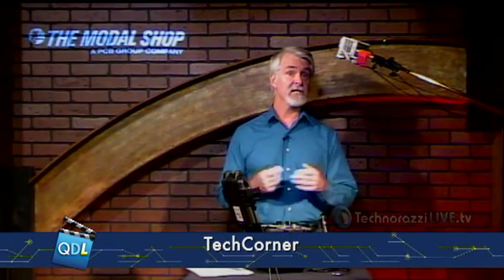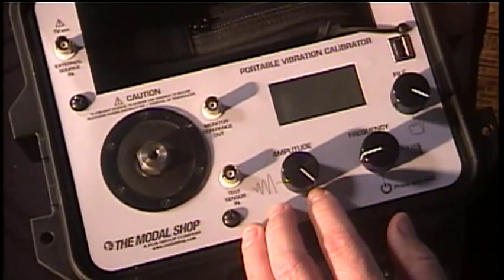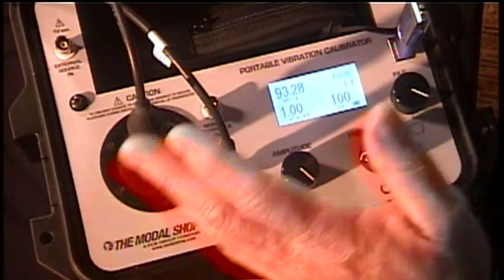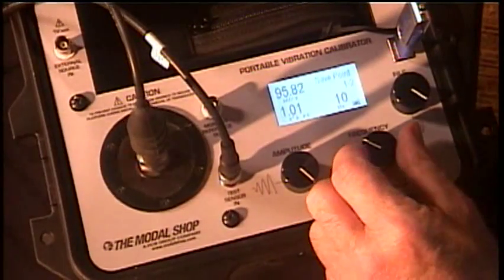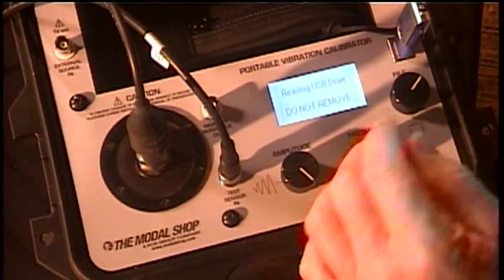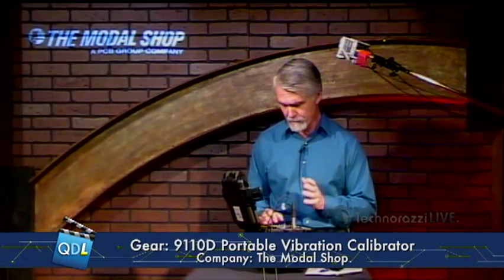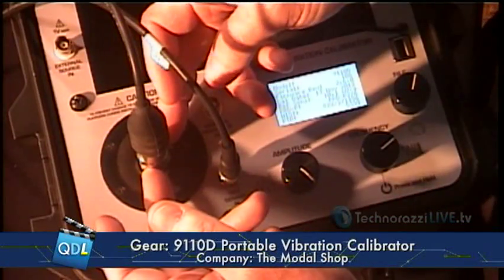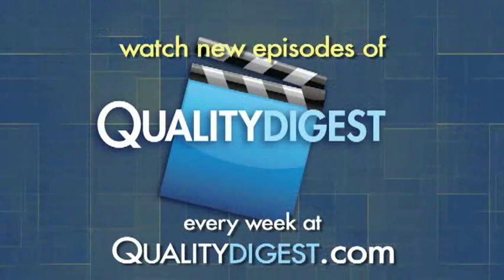9110D Portable Vibration Calibrator, As Seen On Quality Digest LIVE's TechCorner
Here is our TechCorner segment for the November 16, 2012 episode of Quality Digest Live.

To email your questions to Quality Digest LIVE